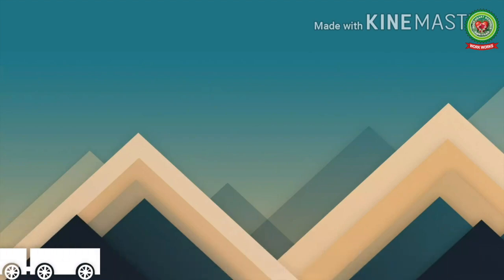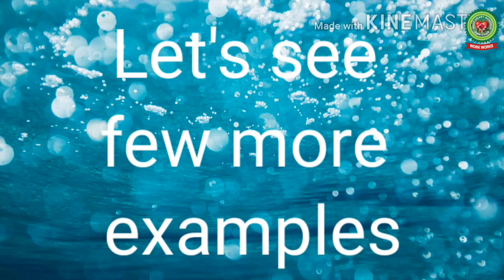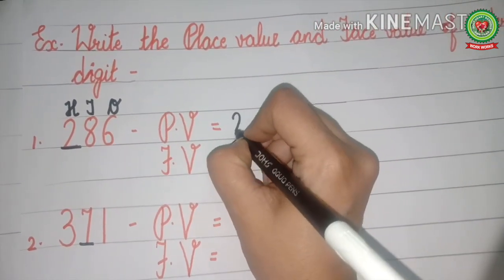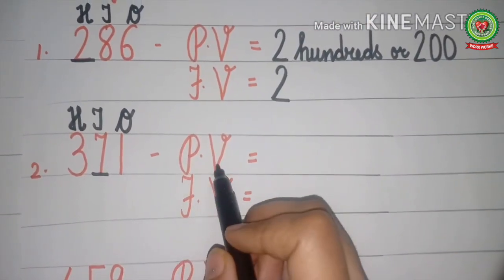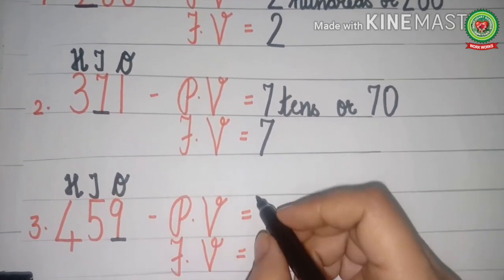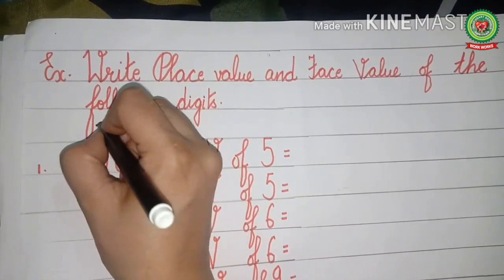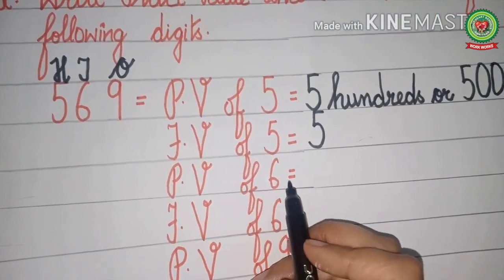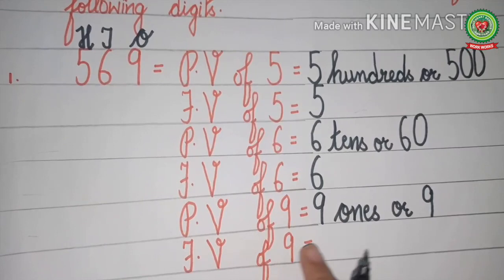Place and Face Value|Class 1|Maths|Holy Heart Schools|May 29 2020